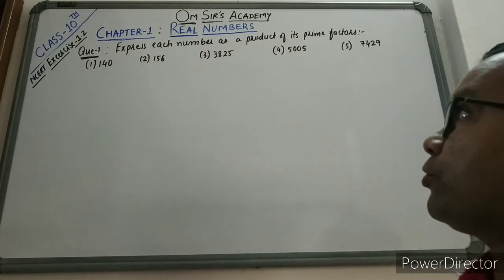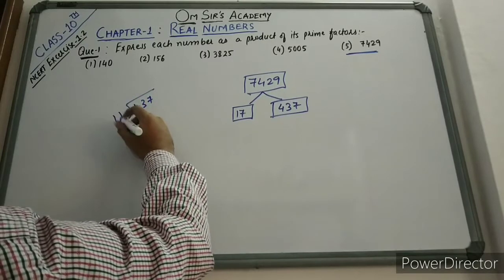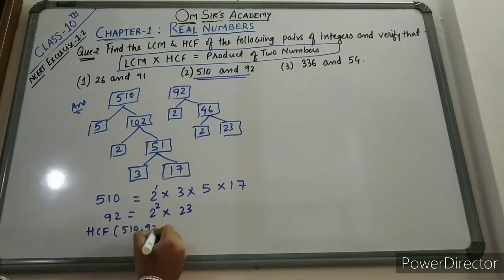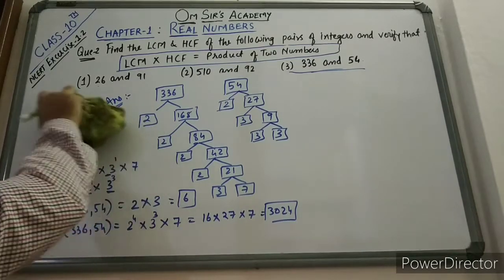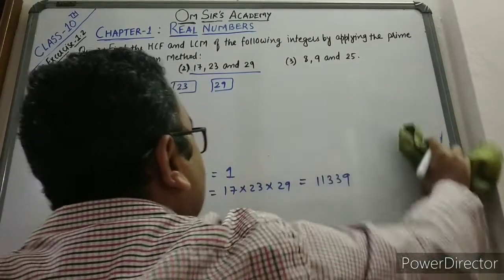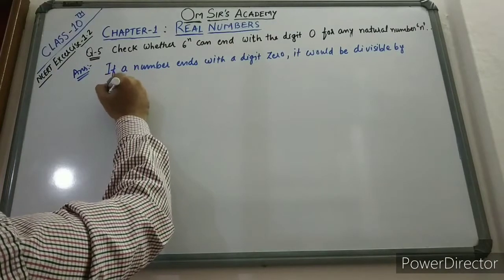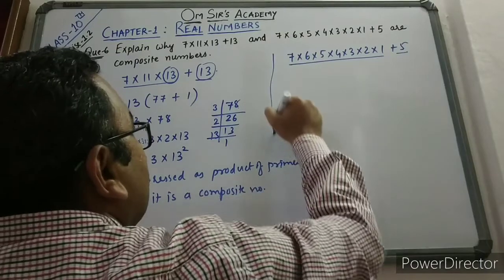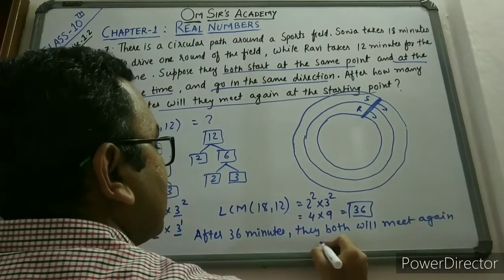MATHS CLASS 10 CHAPTER-1 REAL NUMBERS (PART-6) (SOLUTIONS OF NCERT TEXTBOOK EXERCISE-1.2)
Hi Students,
This video provides the explaination about Solution of NCERT Textbook Exercise-1.2.